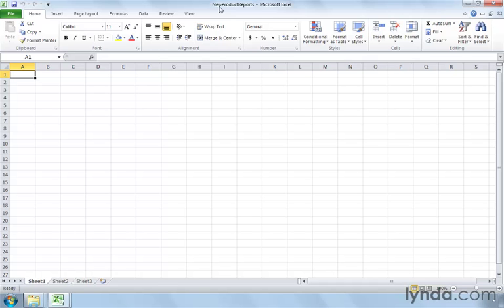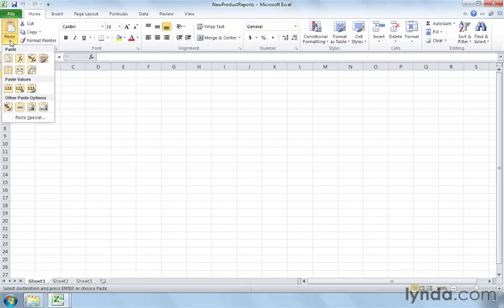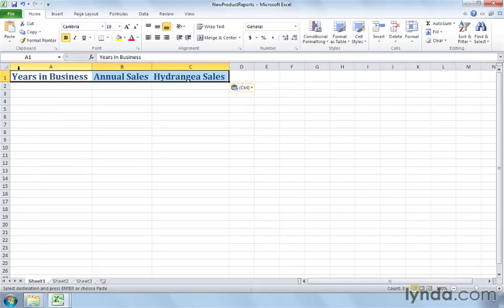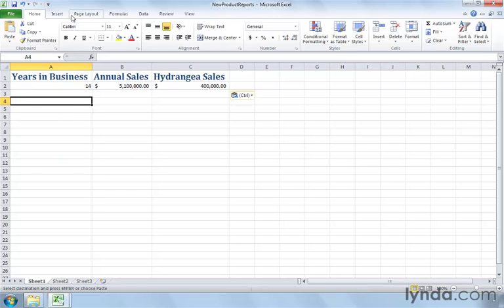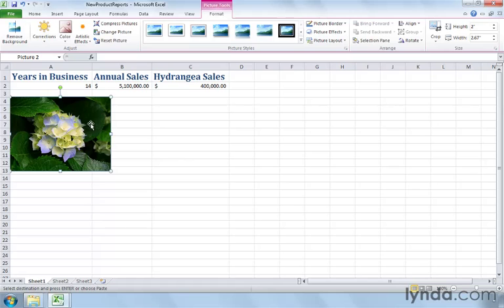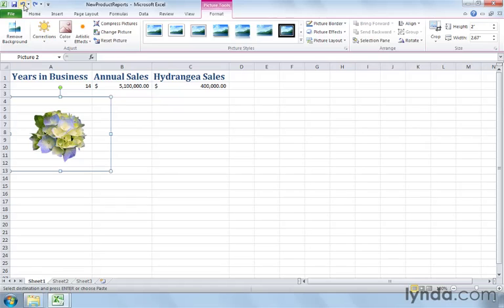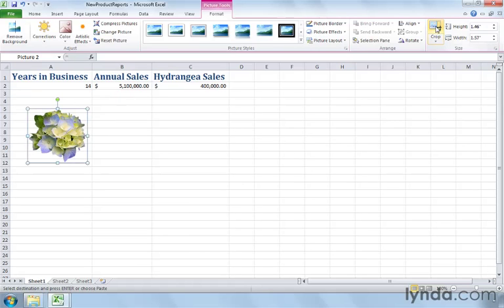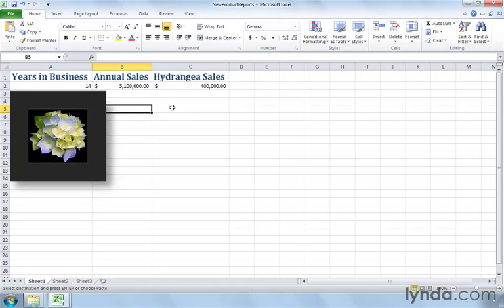6027301_05_SC11_pasting